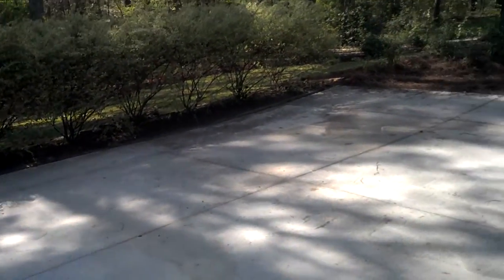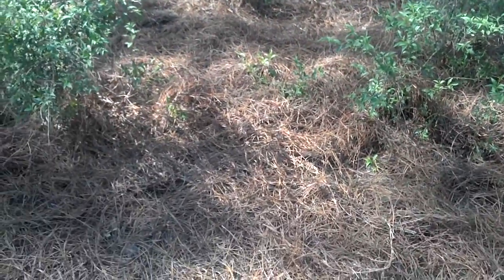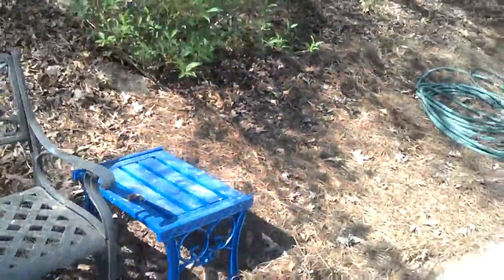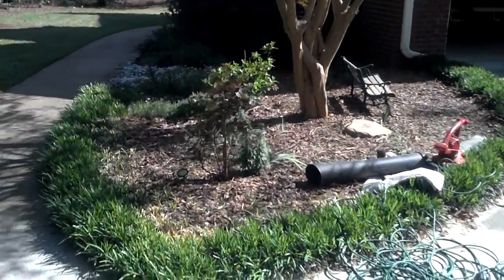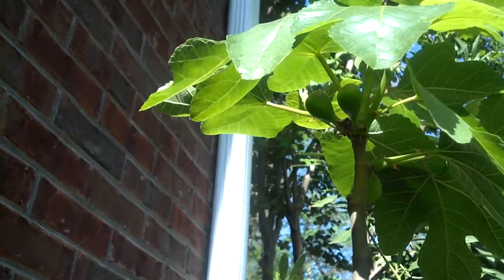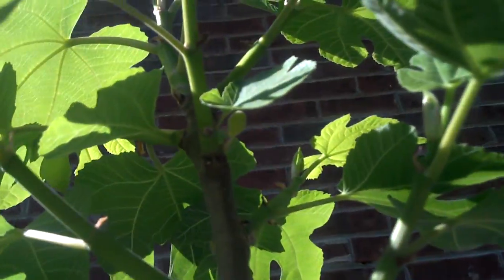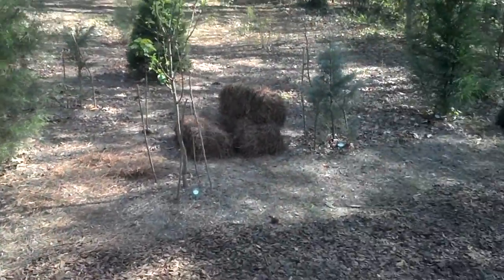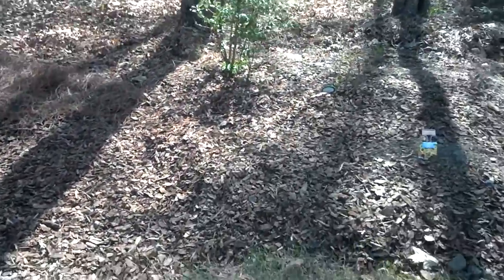March 27, 2012 4:16 PM